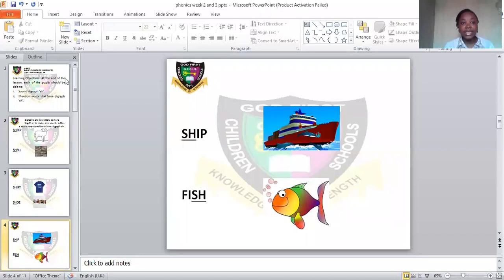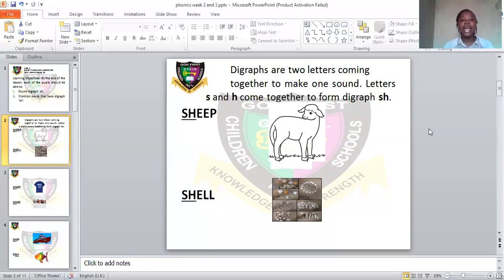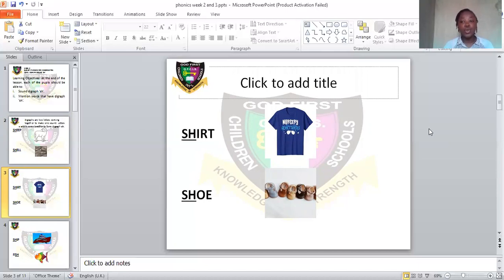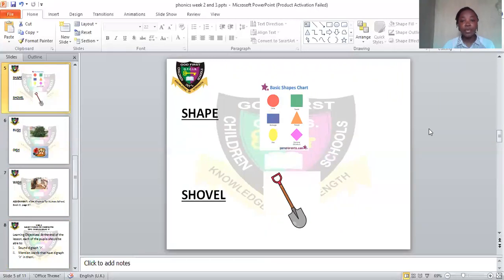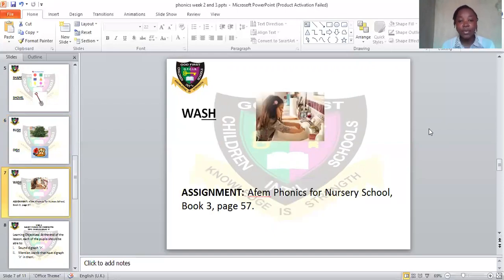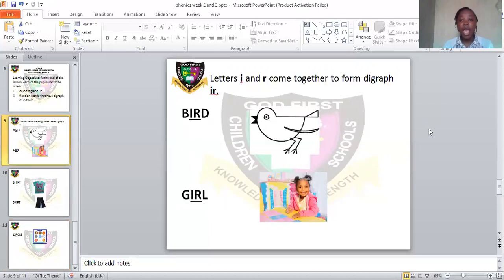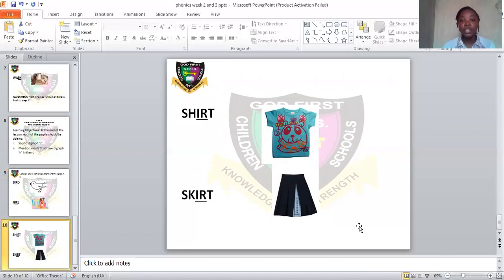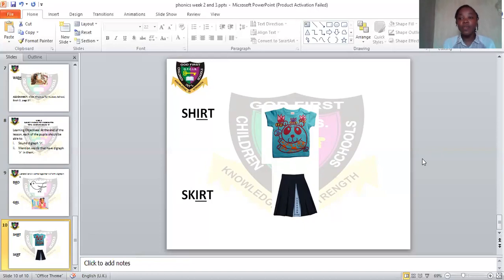GFCIS PHONICS DIGRAPH SOUNDS WEEK 2&3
GOD FIRST CHILDREN INTERNATIONAL SCHOOL ONLINE CLASSES